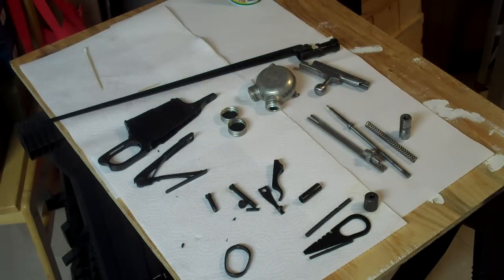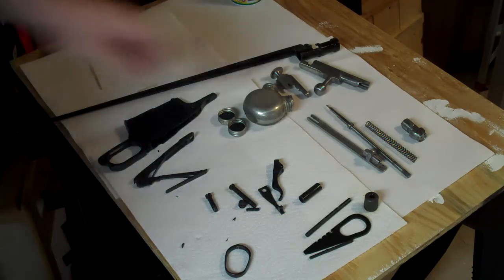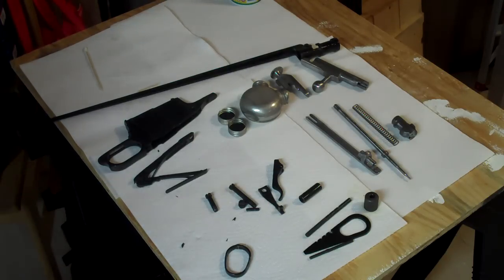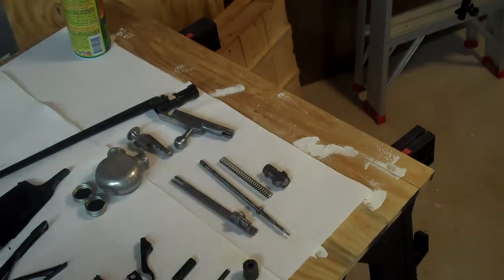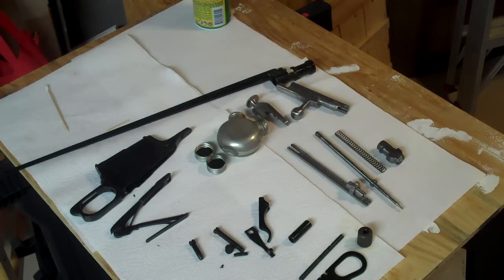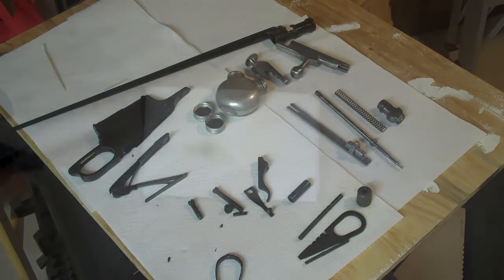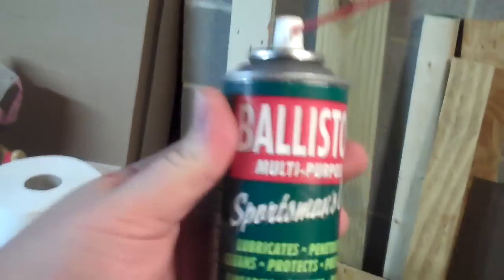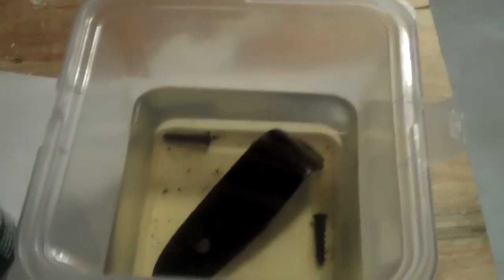Mosin Project: Parts Cleaned and Oiled, Almost Ready...